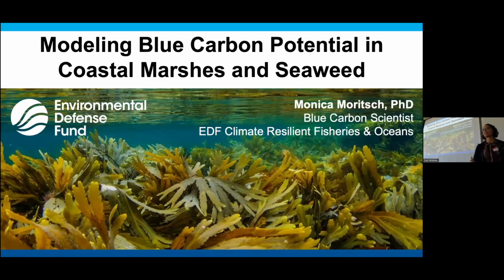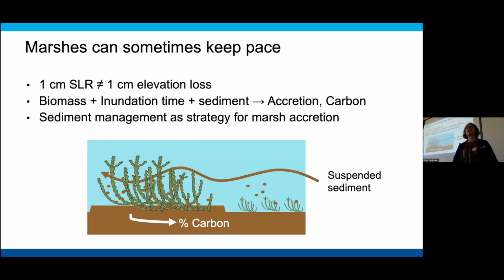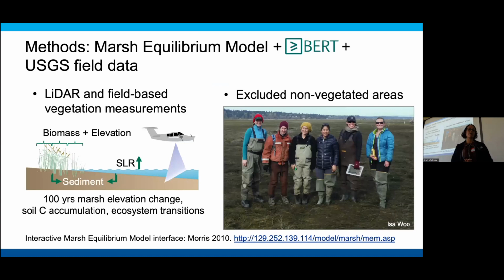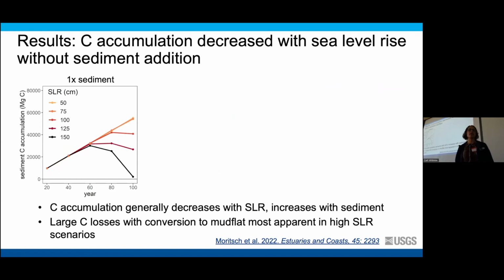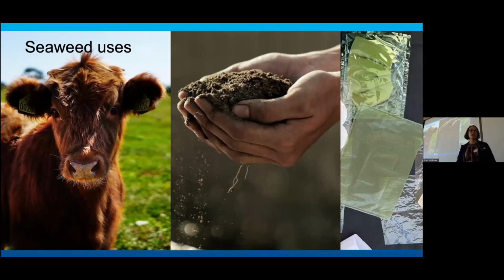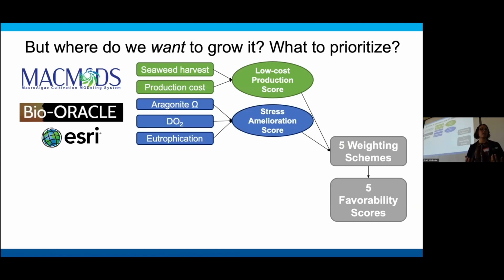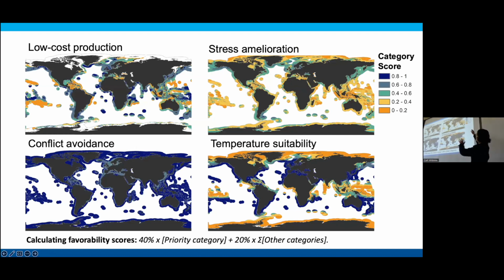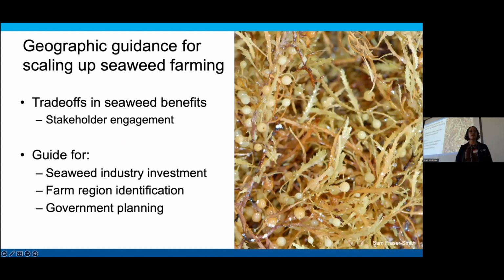Modeling Blue Carbon Potential in Coastal Marshes and Seaweed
Presentation to the 2023 Monterey Bay Marine GIS User Group by Monica Moritsch, Ph.D (Environmental Defense Fund)

Monica is a Blue Carbon Scientist for the Climate Resilient Fisheries and Oceans team at the Environmental Defense Fund (EDF). She is interested in using GIS to identify where marine ecosystems can contribute to climate resilience and assist with marine spatial planning. With a background in marine ecology, she has been modeling where marine ecosystems can store carbon since 2018. Before joining EDF, she earned her PhD at UC Santa Cruz and spent several years as a Research Ecologist at USGS identifying where marsh restoration could promote carbon sequestration. She is based in Santa Cruz.